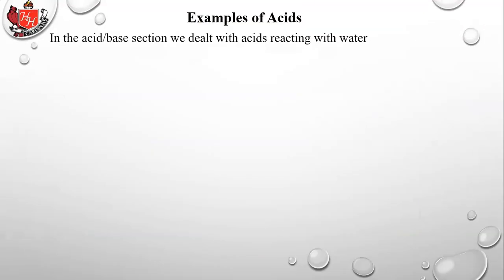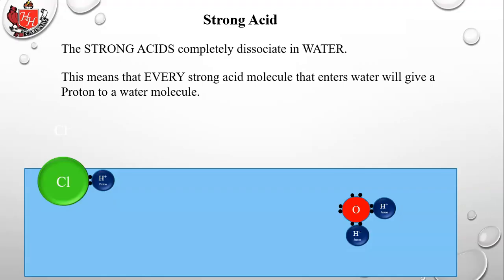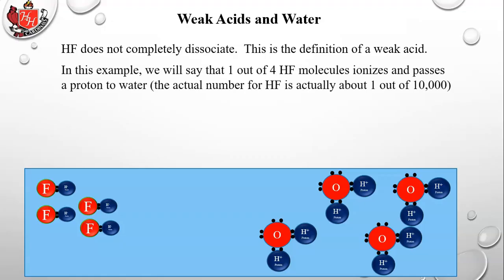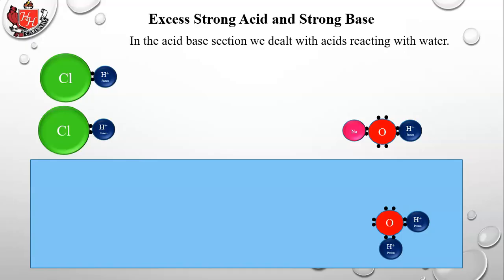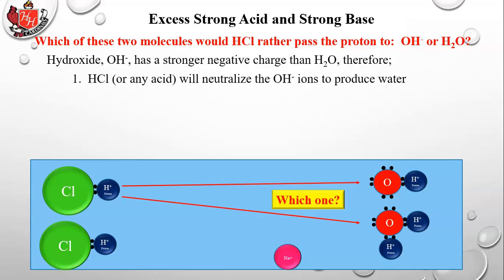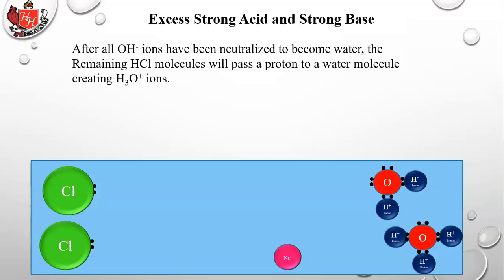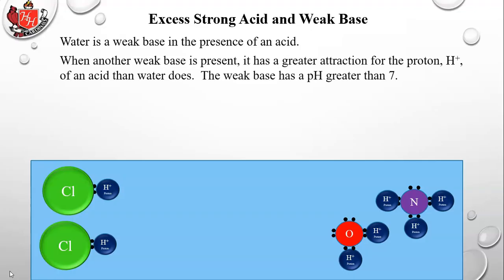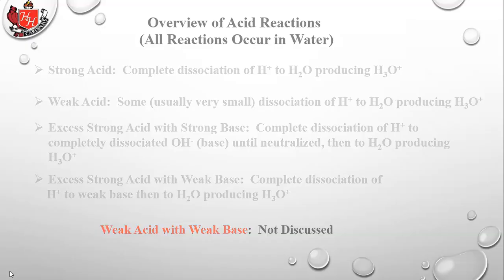Day 66 67 U11 L5 A B Interactions pt 1